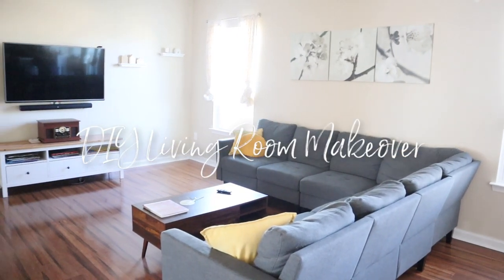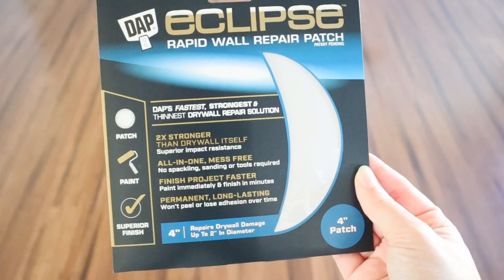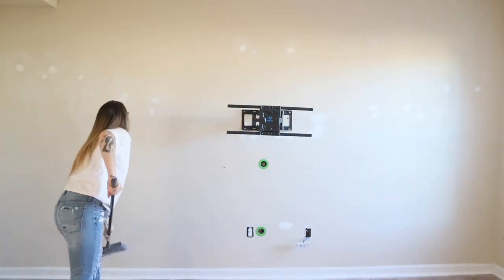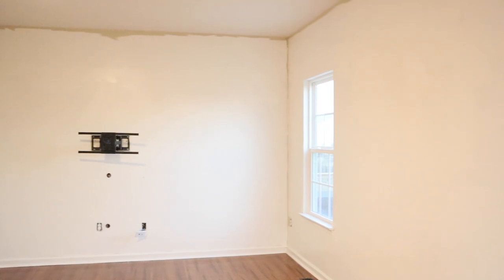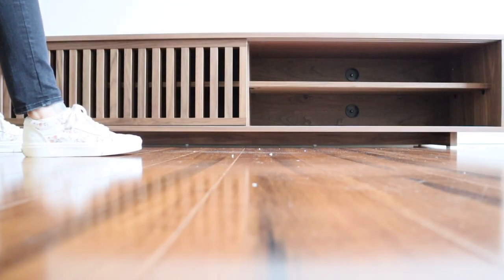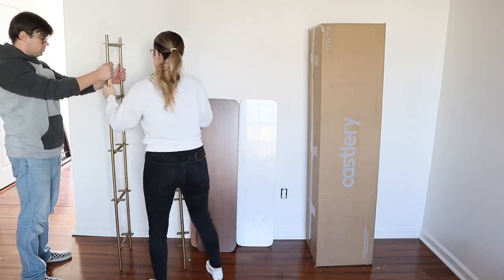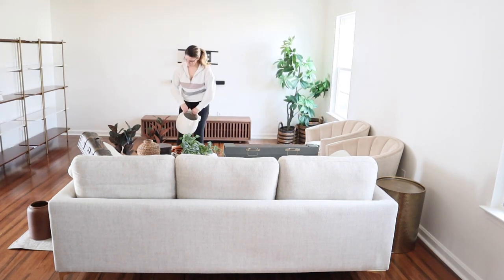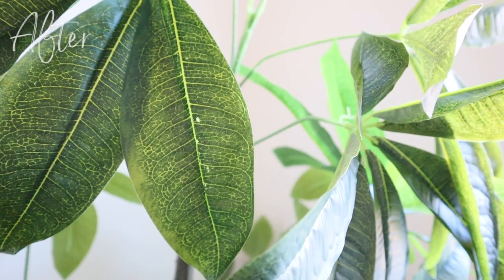DIY Living Room Makeover with Decorating Tips and Ideas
I've partnered with Castlery to share this DIY Living Room Makeover, complete with tips and tricks for tackling your own project, and lots of decorating ideas to help pull your space together!

*Castlery is a modern furniture company, creating timeless pieces built for longevity and multi-purpose use. As a direct to consumer brand, they are able to offer honest pricing and affordability to all Castlery customers.*

 - AMAZON FAVORITES
Ruggable Rug
Accent Chairs
Floor Lamp
Wall Art
Blue Throw Pillow
White Throw Pillow
Record Player
Trailing Plant
Tall Cream Vase
Marble Candle Tray
Homebody Coffee Table Book
Large Gold Candlestick
Small Gold Candlestick
Small Leaf Plant
Woven Baskets
Blanket Basket
Faux Tree
 - VIDEO MUSIC

FACEBOOK  Loving Life as Megan

All recommended products are ones that I love, use and enjoy in my real every day life.  This does not cost you more money in any way, it only supports my channel.  I appreciate your love and support so very much! *